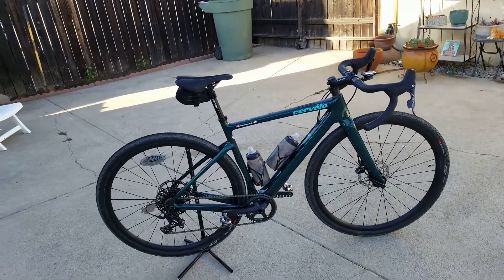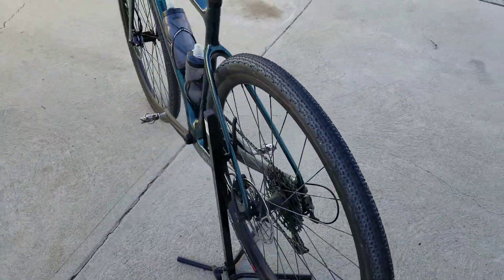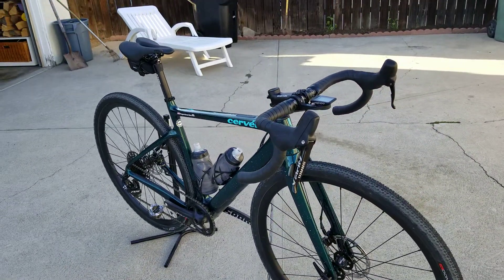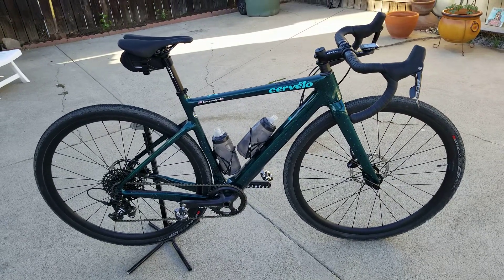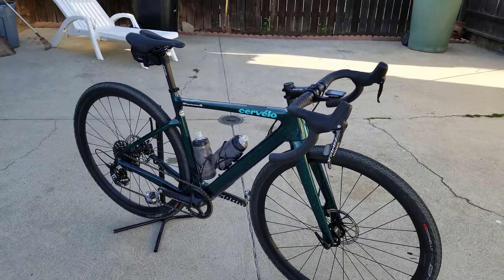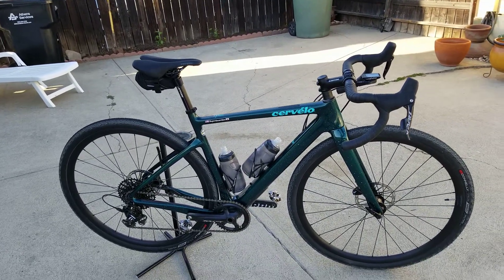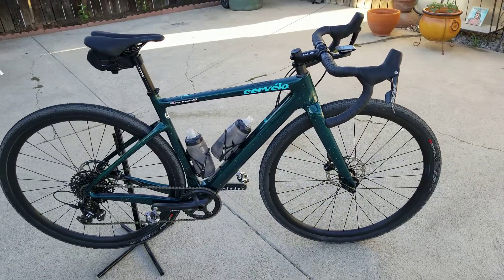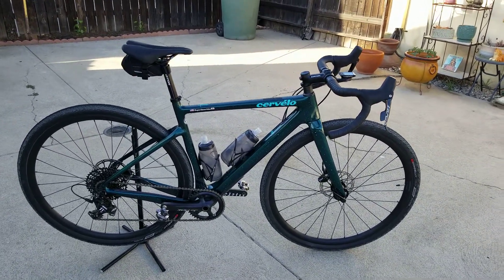Go fast on dirt